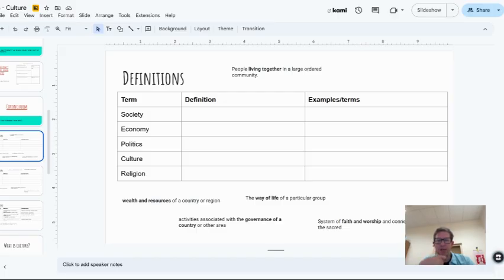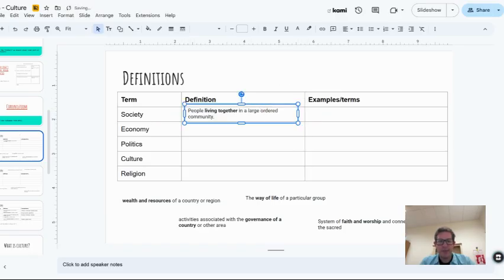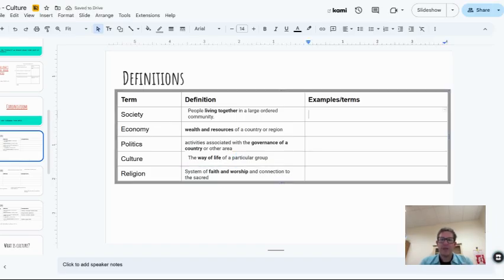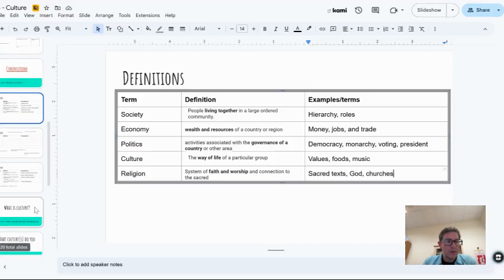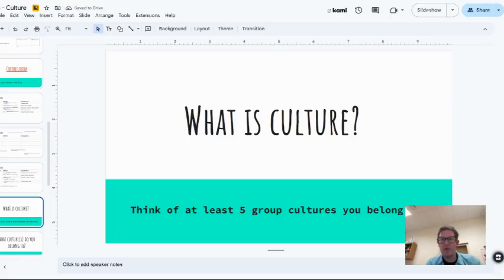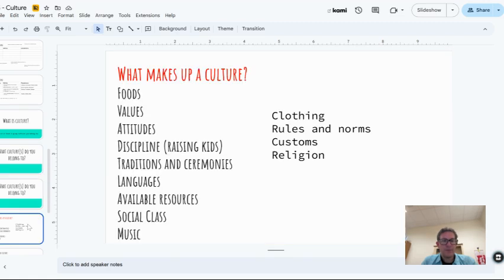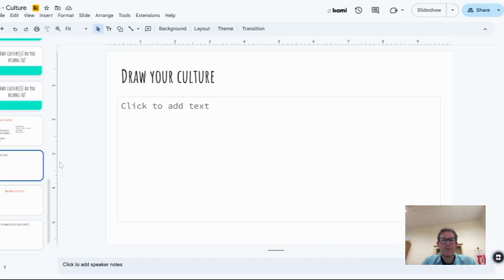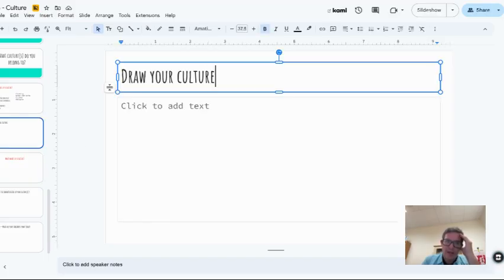What is culture?